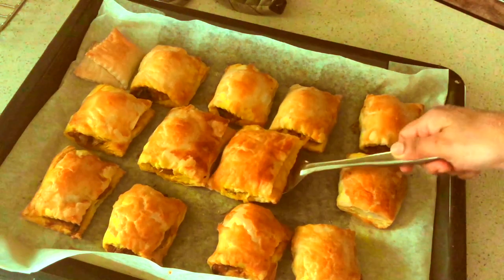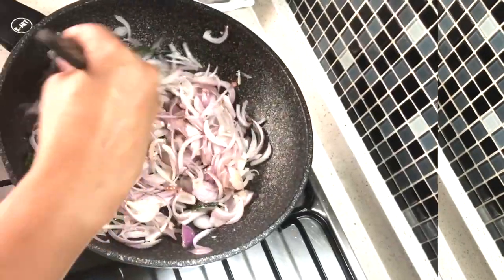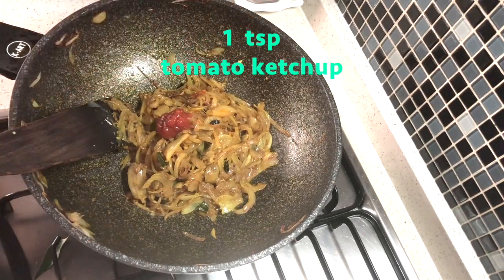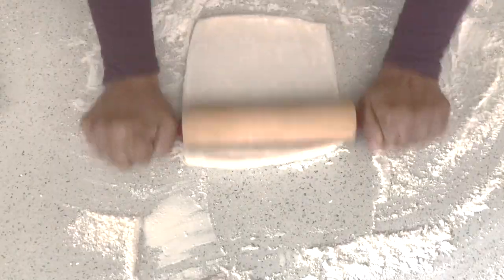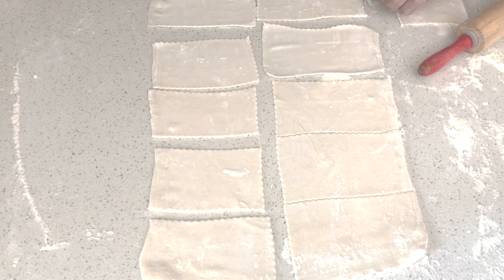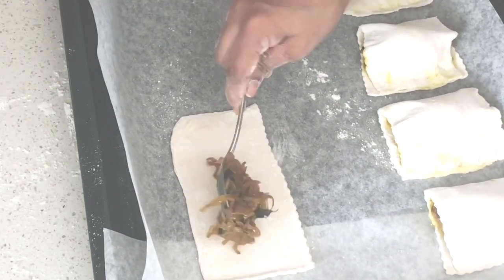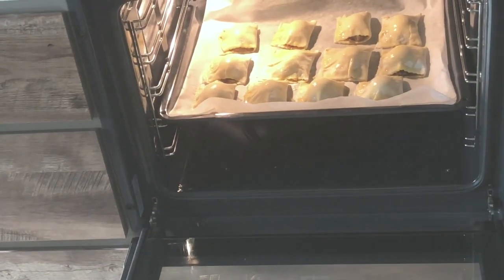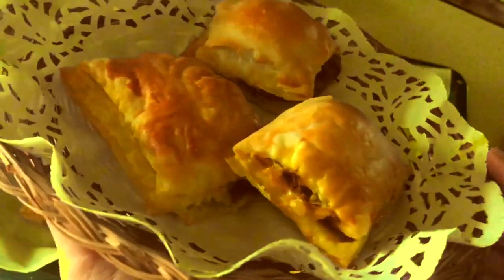Egg Puffs ( Kerala Bakery Style ) | Kerala Recipes | English Recipe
Buttery, Flaky Egg Puffs, with a boiled egg in caramelized onion masala. Just like the Bakeries in Kerala, India. A favorite amongst the masses. Try this super easy and tasty recipe.
Ingredients:
Puff Pastry sheet (350-400 gms) I packet
6 eggs, boiled
6 onion
1 1/4 tsp garlic
1 tsp turmeric
1 tsp pepper
1/4 tsp garam masala
1/3 tsp Salt
6 Tbsp cooking oil (Sunflower, Vegetable)
curry leaves
1 tsp Tomato ketchup
1/2 tsp Lime juice
Egg wash: 1 egg, beaten with 2 Tbsp water